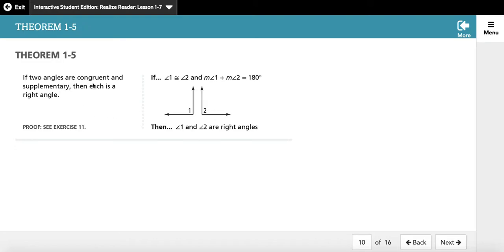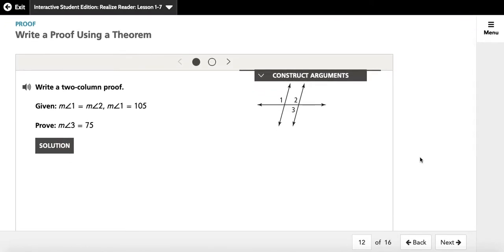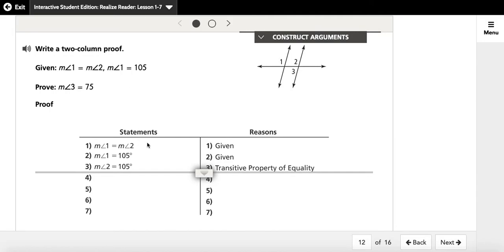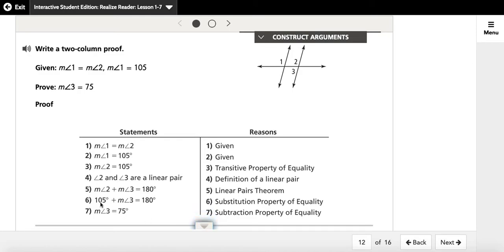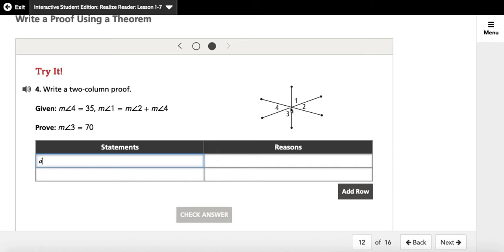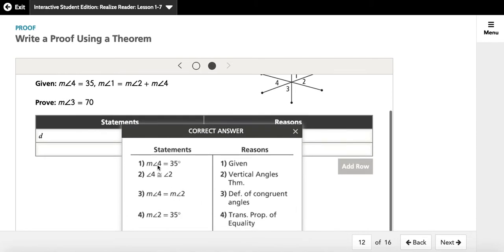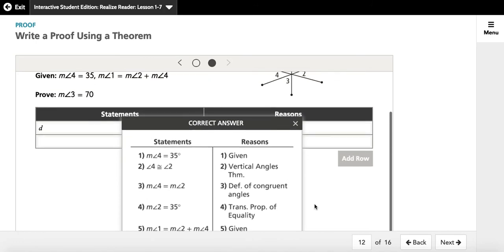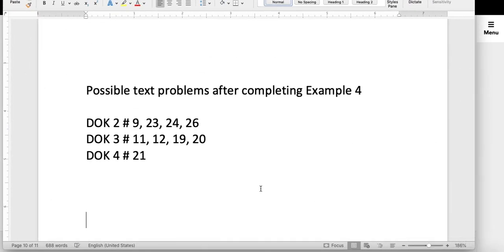GEO 1 7 ex 4